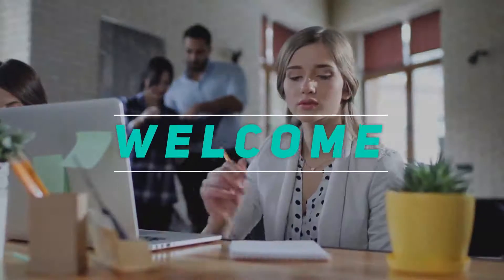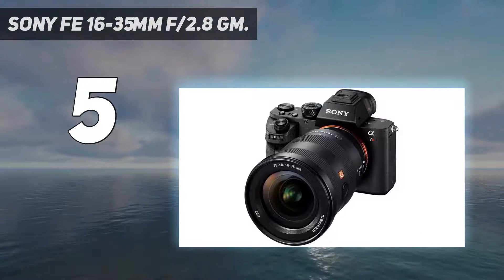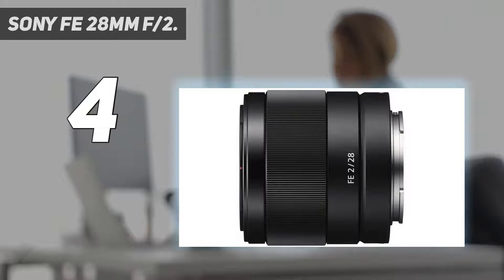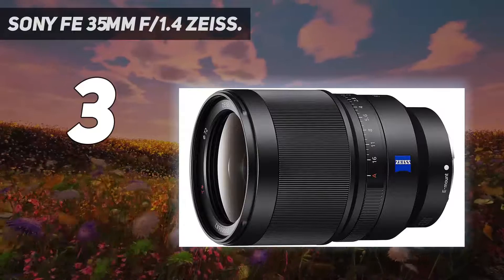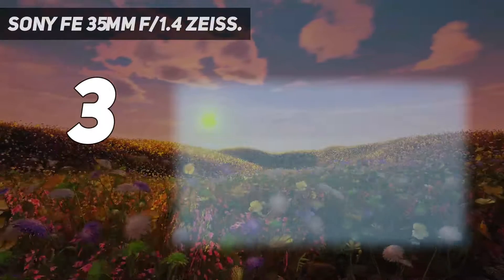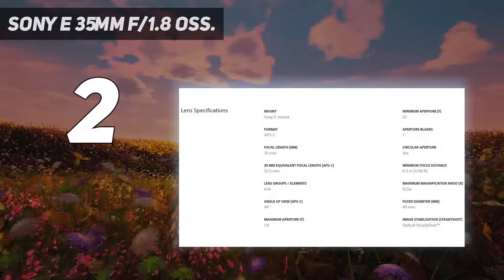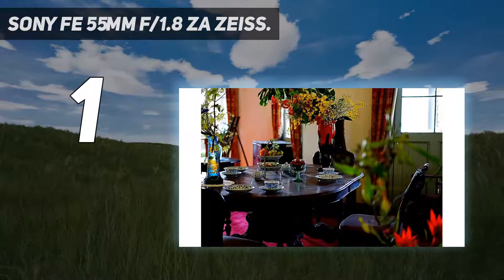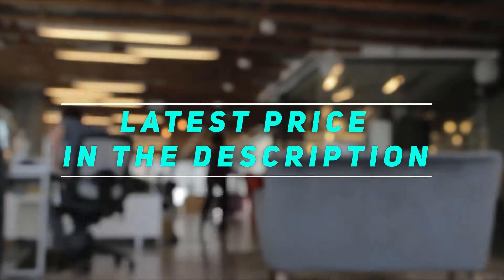Top 5 Best Sony Lenses 2023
Here is the Updated Prices of the Best Sony Lenses in 2023!

Things that we mentioned in this video:
1. Sony FE 55mm f/8 ZA Zeiss - B00FSB799Q
2. Sony E 35mm f/8 OSS - B0096W1P5W
3. Sony FE 28mm f/2 - B00U29GN6O
4. Sony FE 35mm f/4 Zeiss - B00U29GNBO
5. Sony FE 16 35mm f/8 GM - B071LHLS11